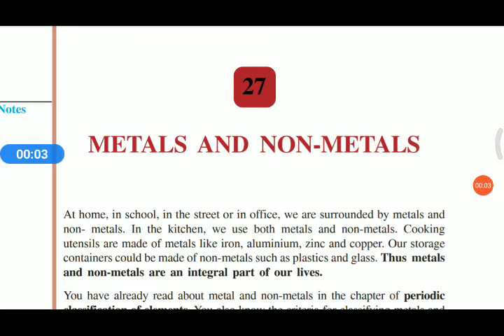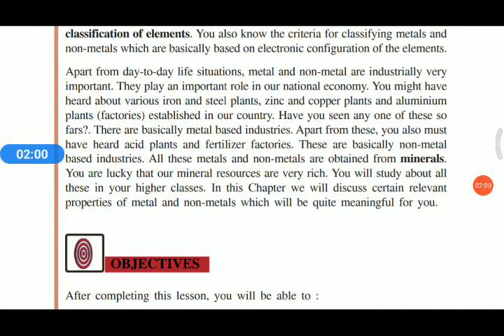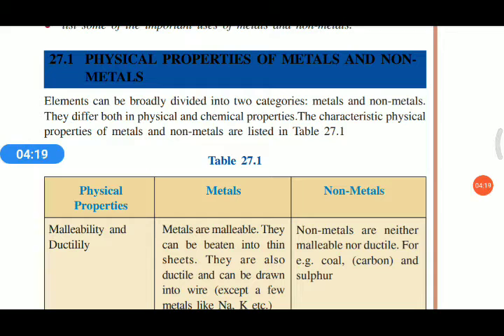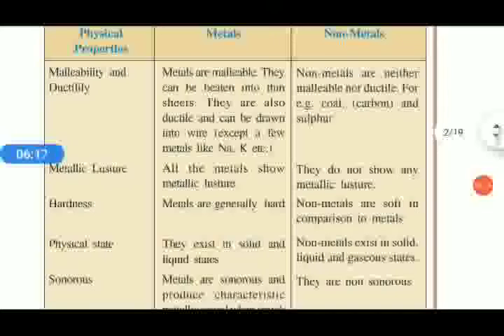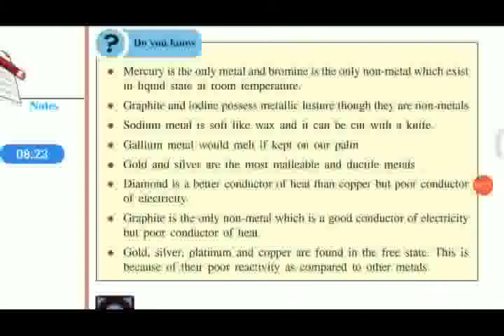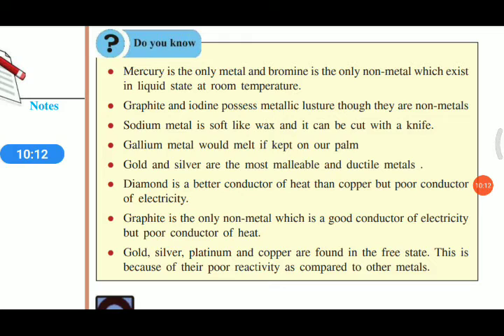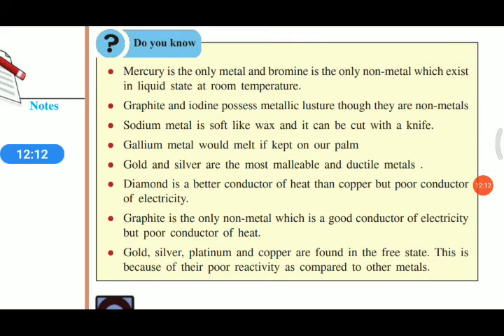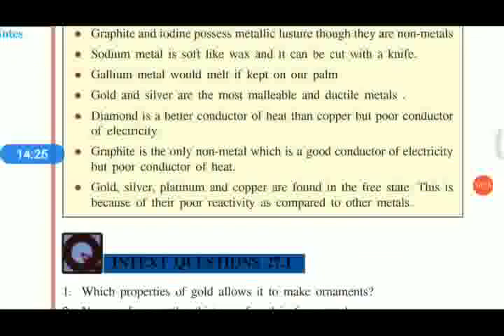Metals and non metals | NIOS Class X Chapter 27 | English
Properties of metals and nonmetals